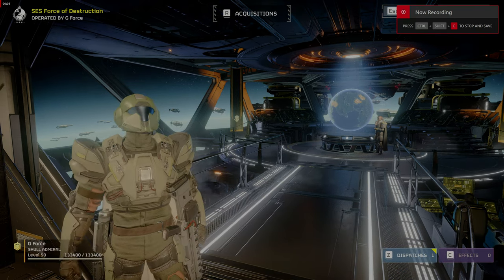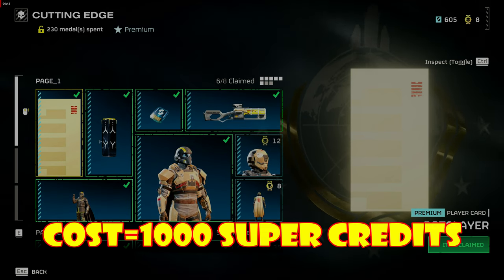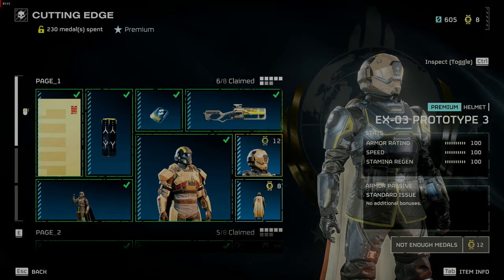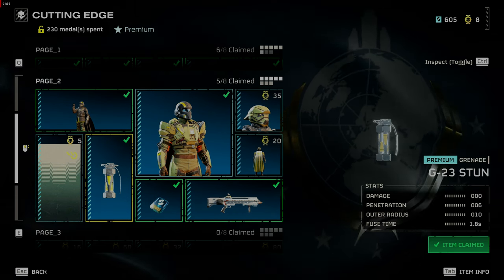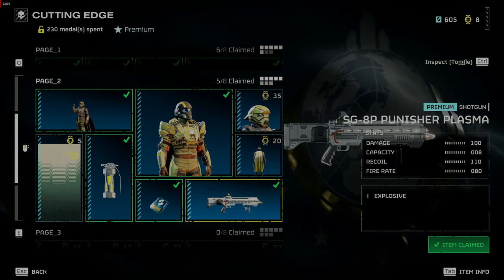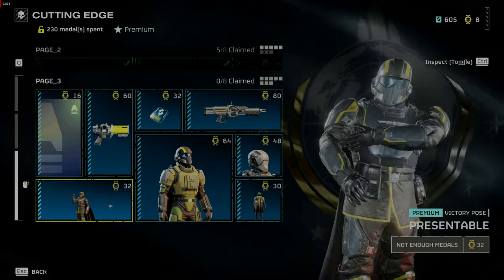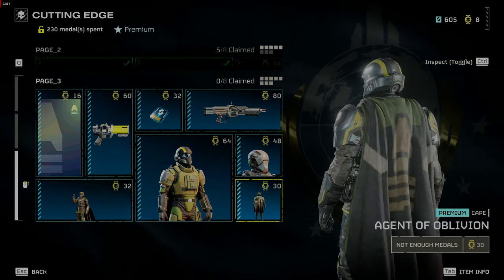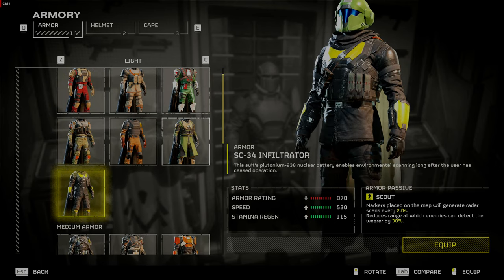Helldivers 2 Cutting Edge Warbond is here! Don't miss out!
Helldivers 2 Cutting Edge Warbond has arrived.
Quick video on the new weapons, booster, armor sets and victory poses.